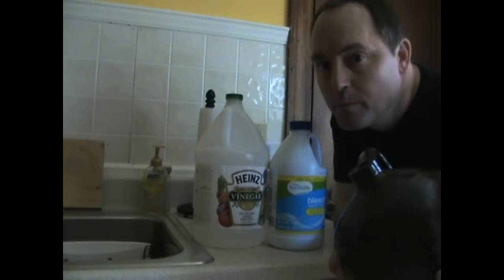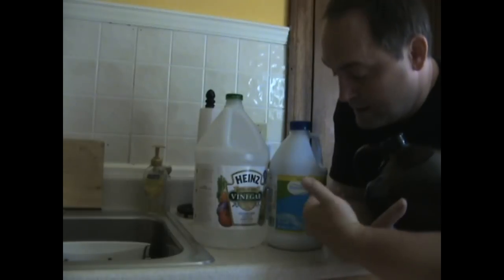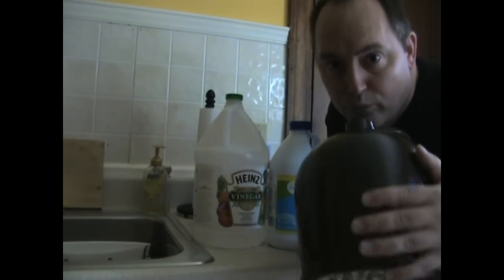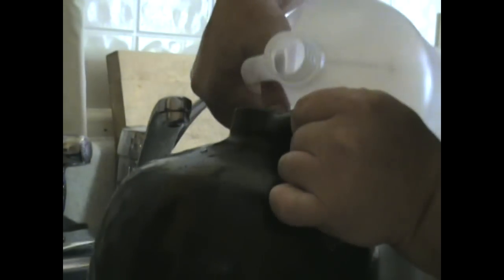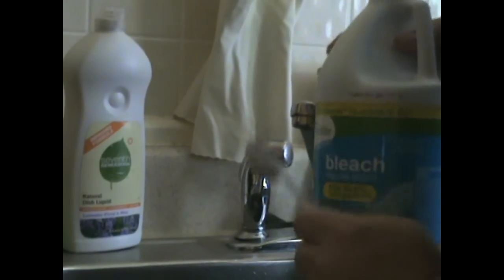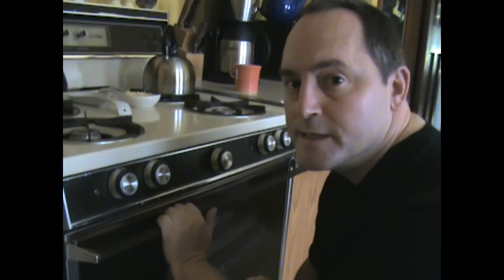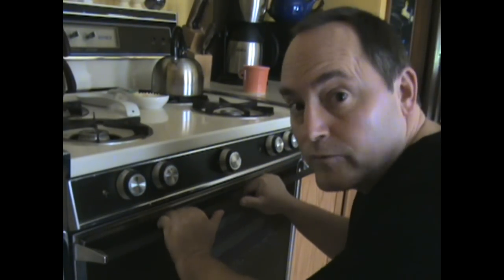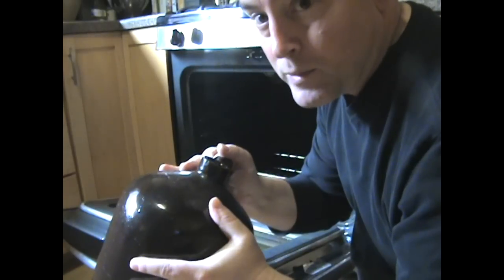How to make a jug band jug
Something of a follow-up to my "How to build a washtub bass" series (see link below), this video shows you how to prepare a ceramic jug for playing as a musical instrument, with some advice for finding a suitable jug. If you like, you can skip the video and read instead the transcript I've given below.

See also "How to build a washtub bass" And then vist The Viper at theviper.org.

TRANSCRIPT

with The Viper

Today I'm going to talk about how to prepare a jug for playing. By "prepare," I mean finding one and then cleaning it. Cleaning it will involve getting out all the stuff that might have gone into a ceramic jug in the past, and sterilizing it to get out any remaining funk. You can put that funk back in later when you play.

Stage 1: FIND A JUG

First: finding one. This is a 2-gallon stoneware ceramic jug of the sort that you might find in an antique store, a basement, an estate sale, things like that. They're not that hard to find. But they are a little bit hard to find cheaply, unless you're lucky.

The good news is, it's not the only thing you can play. Really, anything of about this size and shape will work: a glass apple cider jug (although those are harder to find these days, as well), a wine jug, old bleach bottles, laundry detergent bottles. Even things like a milk jug will work, although [with] the sides, the plastic is probably too soft to really give you good tone. You want something with about this much volume -- 2 gallons is about the right amount of resonance -- and you want resilient, tough sides to hold their shape.

Well, now let's talk about cleaning.

Stage 2: CLEAN YOUR JUG

So cleaning a jug isn't rocket science. But it is materials science. In putting these instructions together, I've consulted the online advice of people who deal in antique ceramics but, perhaps more importantly, home brewers and distillers. If your jug is particularly valuable and irreplaceable, you may want to go beyond what I'm saying here to make sure I'm not giving you bad advice that might lead to a cracked or otherwise wrecked jug.

I've got some very basic materials here. I'm going to use vinegar and bleach. And if you've got a glass jug, [like an] apple cider jug from the supermarket, [it's] even easier: just warm soapy water (like you'd clean any dish). With ceramics, we have to worry a little bit more that the glaze inside may have not held up, may be porous; and any water of the kind that you might be spitting in would harm the jug and lead to funk, which will come right back at you when you play it.

I'm going to start just by rinsing it out. And, incidentally, one way that you can check for porousness is simply to fill it up to the lip with water. Let it sit for a couple of days; and if the water level goes down, then you know you have porousness.

Then I'll pour some vinegar in -- you know, swish it around, maybe let it sit for a while (you might know better than I do). And then when I'm happy with the amount it's sat, pour it out, maybe do it again, fill it up with water -- in other words, just give it a number of good rinsings to get out any of the big stuff.

Stage 3: STERILIZE YOUR JUG

And when I'm satisfied that I've got everything out, then I'm going to sterilize it. I'm going to start by filling it about halfway with water. Then I'm going to add 2 tablespoons of bleach for each gallon of water. So for a 2 gallon jug that'll be 4 tablespoons of bleach. Fill it the rest of the way with water. Then I'm going to let it sit for 20 minutes while the bleach does its magic.

20 minutes later...

I pour out the bleach. And now to get rid of any remaining water and bleach and to sterilize the jug I'm going to bake it for two hours at 320 degrees. I don't want to pre-heat the oven, because to avoid any cracking I want the jug to warm up slowly and then, again, I'm going to let it cool down slowly. Put in the jug. Now we'll let it bake -- 2 hours.

2 hours later...

Two hours are up and the jug is done, so I'll turn off the heat. But, again, I'm going to leave the jug in to cool along with the oven to avoid any sudden temperature changes that might lead to cracking.

later...

When the oven has cooled, then it's time to take the jug out. And then when it's cool to the touch -- like it is right now -- then it's ready to play. Now, it's your turn!